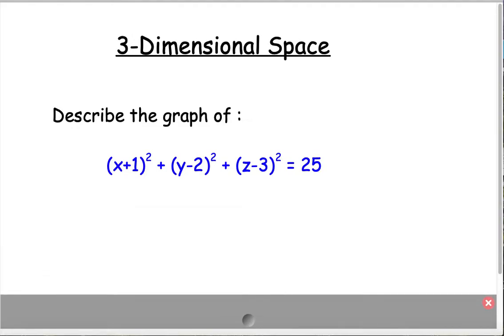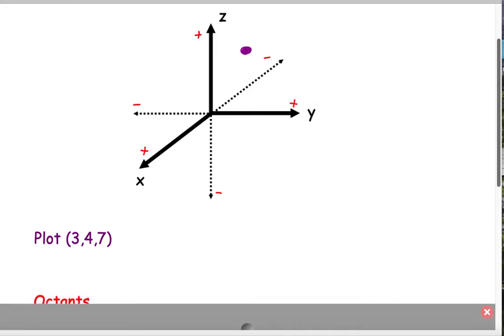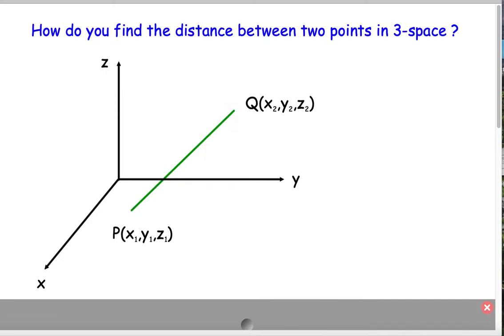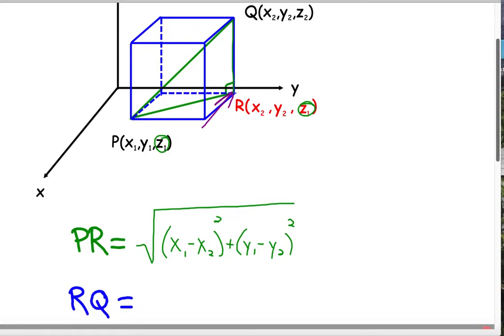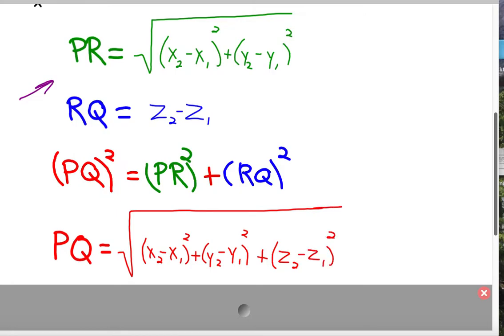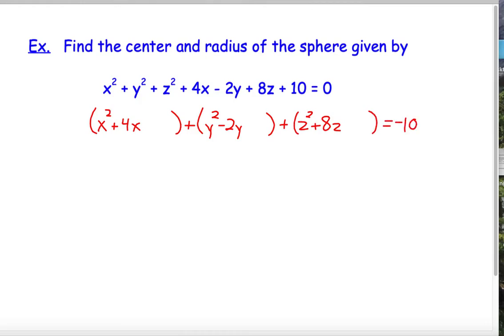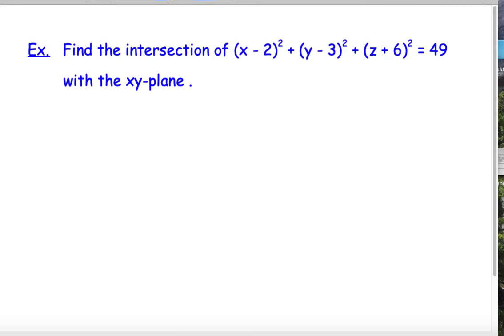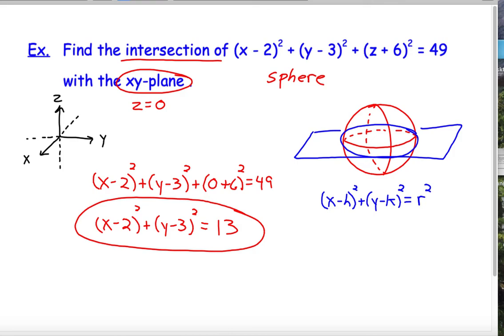Precalc H - unit 6 day08 3D space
Introduction to 3D space